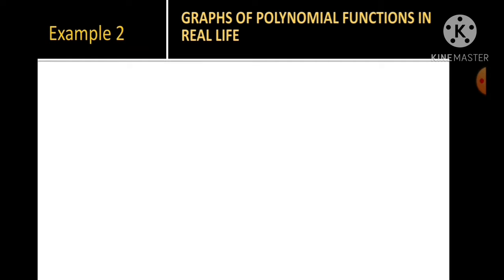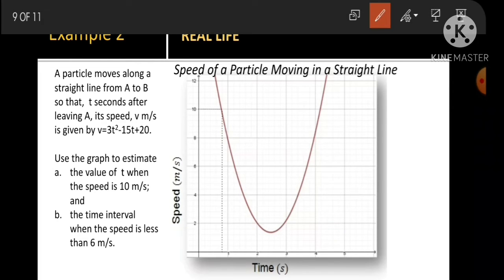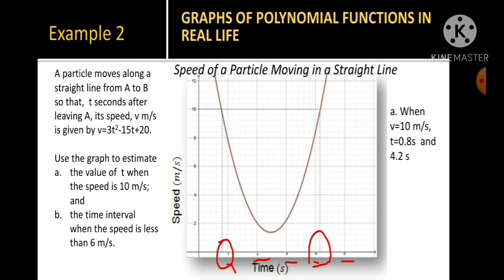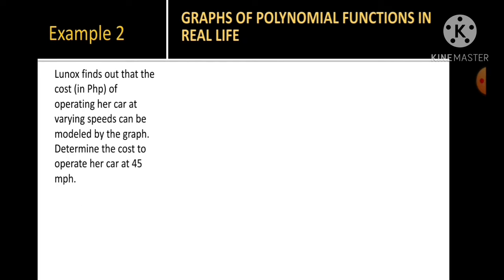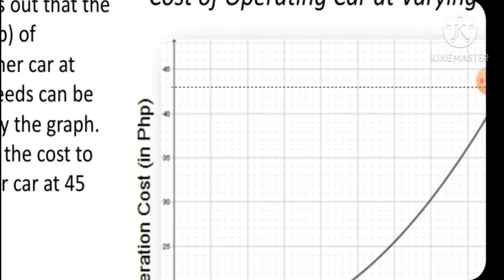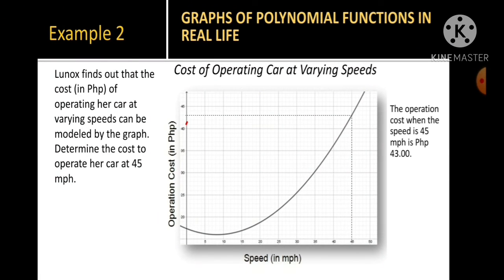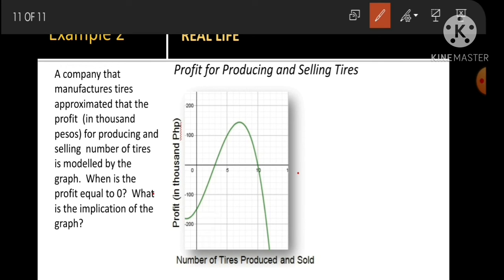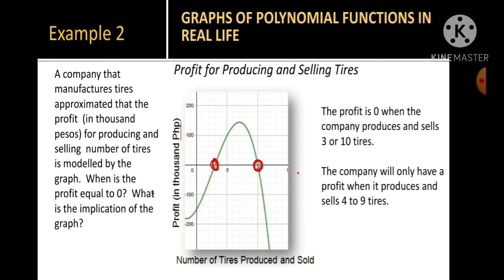Example 2: Graphs of Polynomial Functions in Real Life